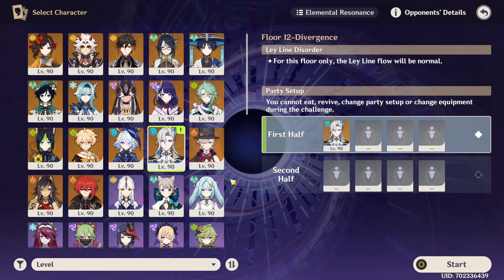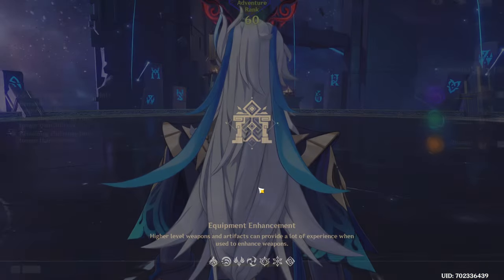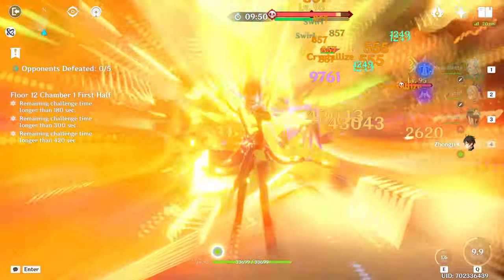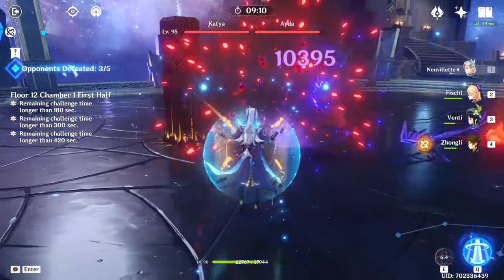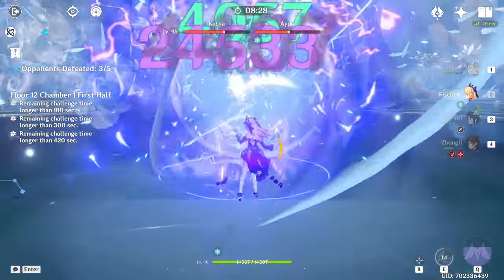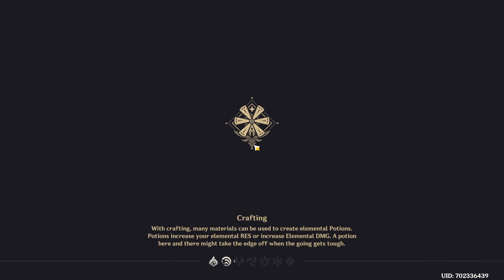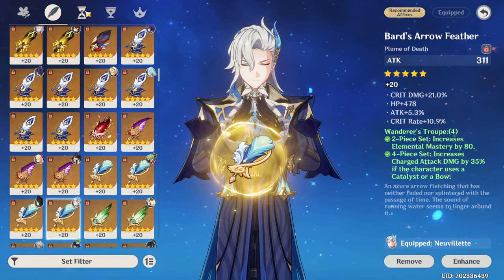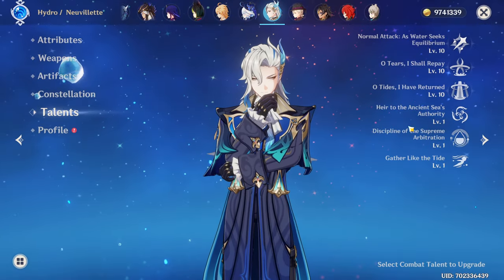Is Neuvillette the best F2P character? build at the end!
Quick showcase of C0 Neuvillette in Abyss 12! I think he is a great pick up for anyone, espcially if you are free to play! He is just very easy to play and does really good damage by himself.